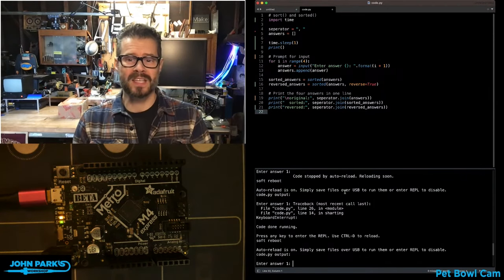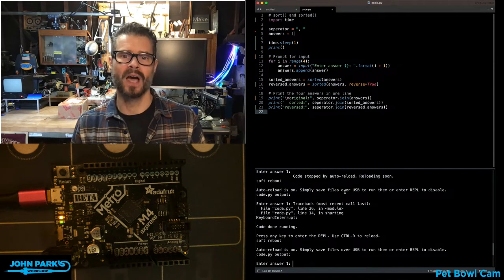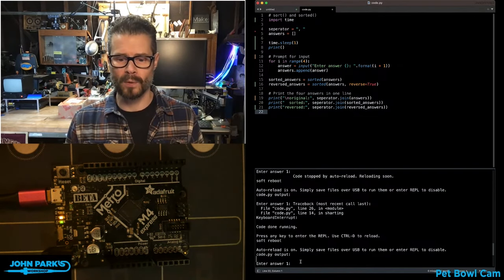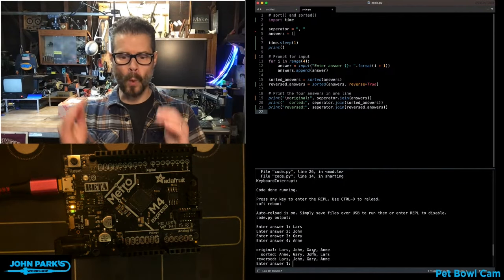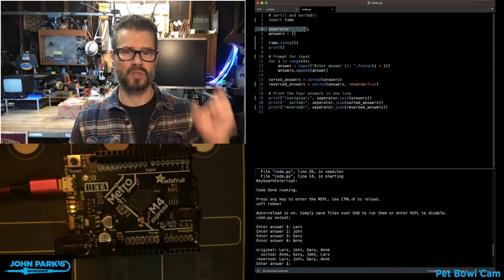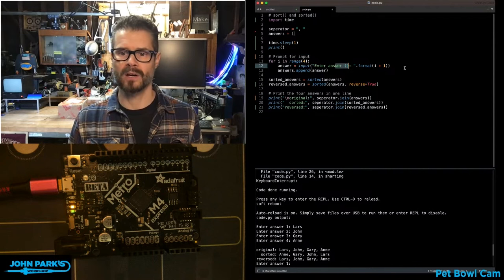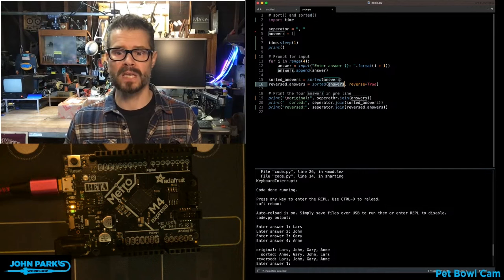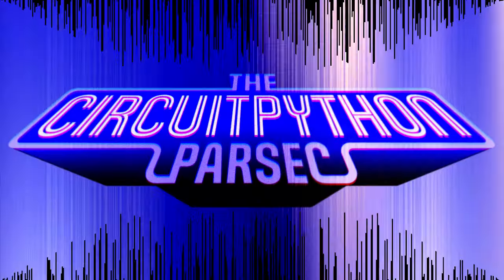John Park's CircuitPython Parsec: Get sorted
Used the 'sorted()' command to create a new list in sorted order. Or reverse it!